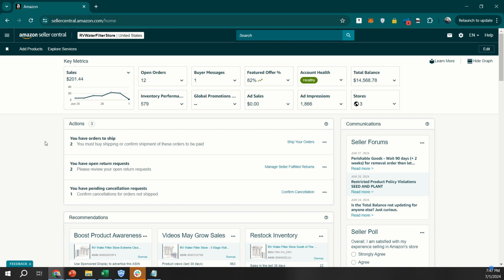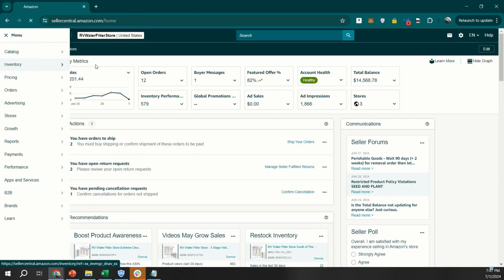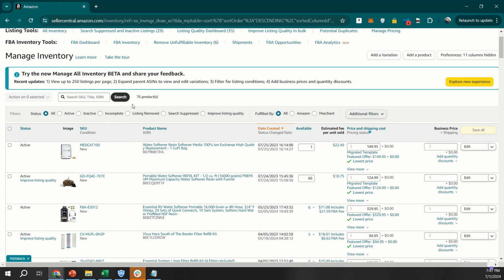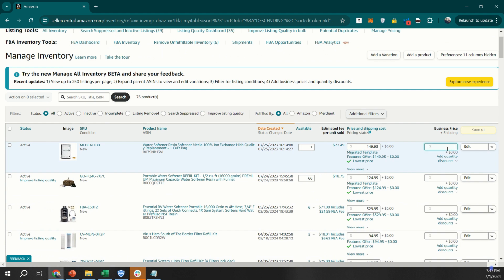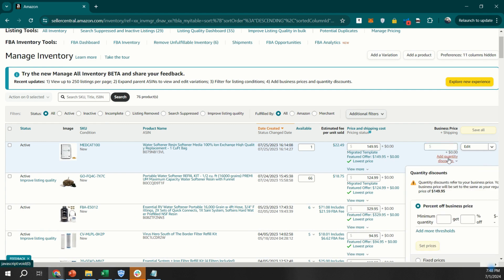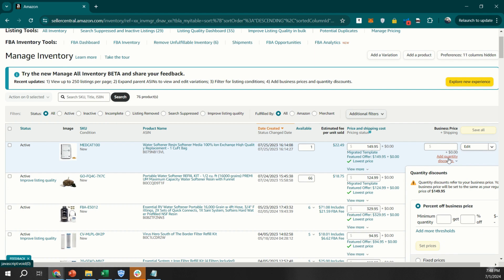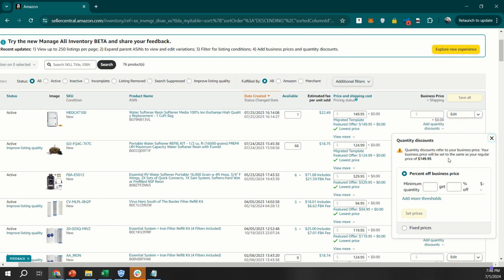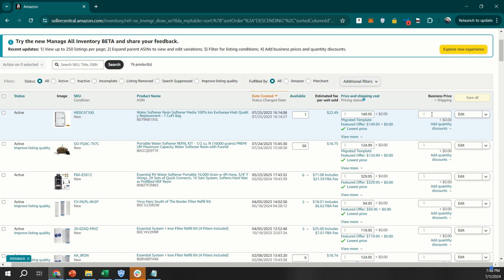Amazon Business Pricing for Resellers: Step-by-Step Tutorial | Learn from Seller with 400k+ Reviews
Are you an Amazon seller looking to maximize your profits? In this video, we reveal how to leverage Amazon's business pricing feature to boost your bottom line. Many sellers overlook this powerful tool, but it can be a game-changer for your business.

We'll cover:
• What Amazon business pricing is and how it works
• The benefits of using business pricing for your products
• Step-by-step instructions on how to set up business pricing
• Tips for optimizing your business pricing strategy

Whether you're a seasoned Amazon seller or just starting out, this video will give you the knowledge you need to take advantage of business pricing and stay ahead of the competition. Don't leave money on the table – learn how to use this feature today!